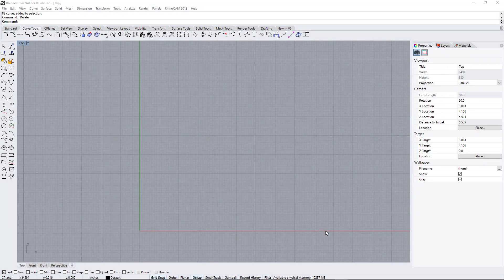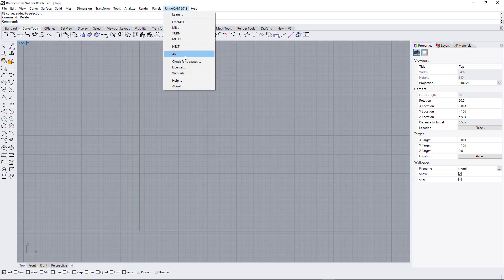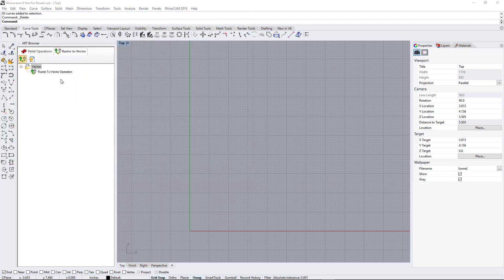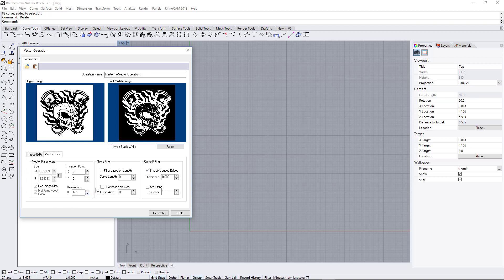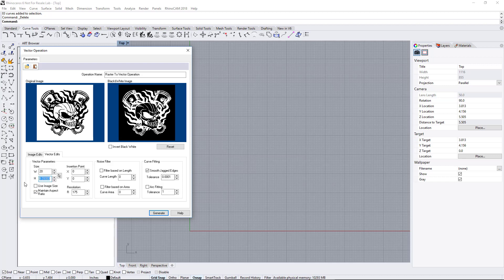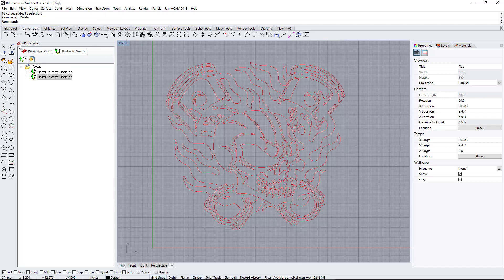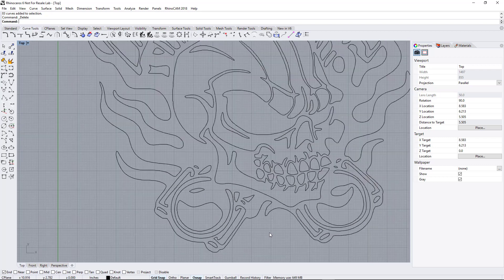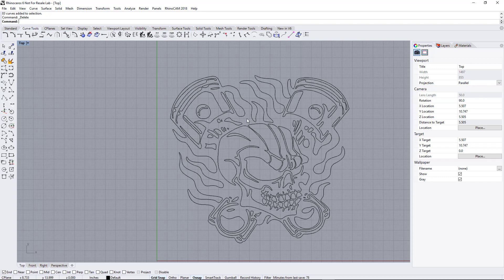Vectorizing using RhinoArt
This video goes over vectorizing a JPEG using RhinoArt.  RhinoArt is a plugin for Rhino3D and produces the best, edit free DXF files we've seen so far.  If this interests you, we are always happy to do a remote demo.